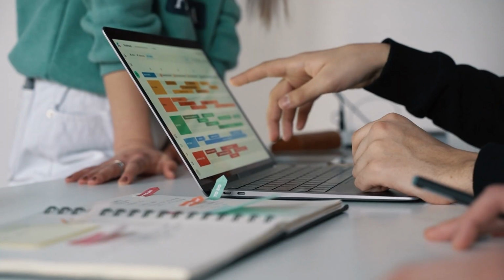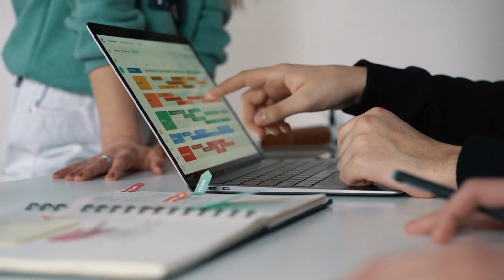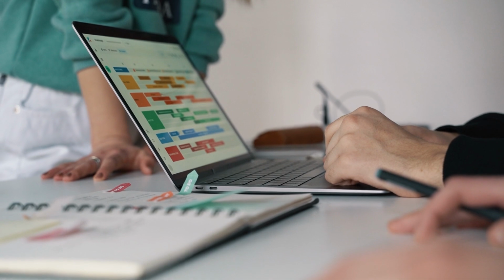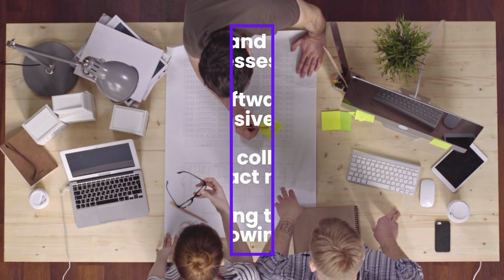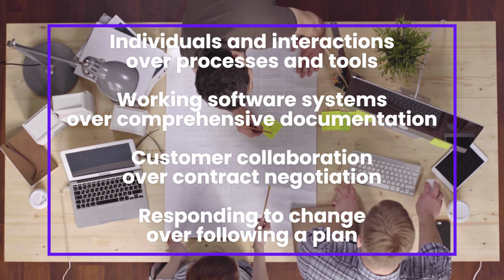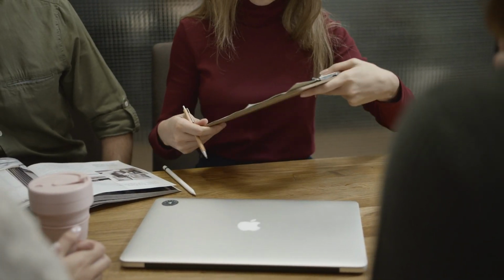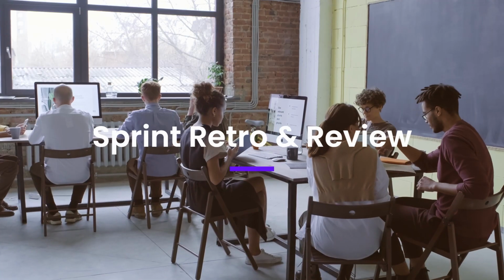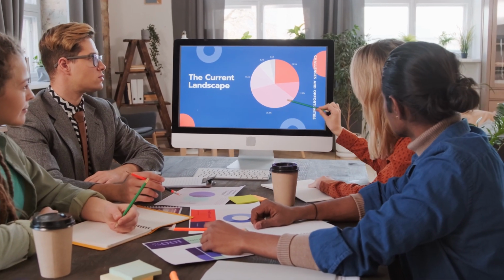WHAT IS AGILE?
Dive into the essentials of Agile project management in this quick yet comprehensive guide! Learn how this adaptable methodology leverages the Agile manifesto, sprint planning, development, and retrospectives to drive collaboration, deliver value, and thrive in projects with high uncertainty.

We would like to hear from you! Please leave your comments or questions below.

In that way, you're supporting this channel and you won't be missing any upcoming videos.

The In Just One Minute (or so) Team